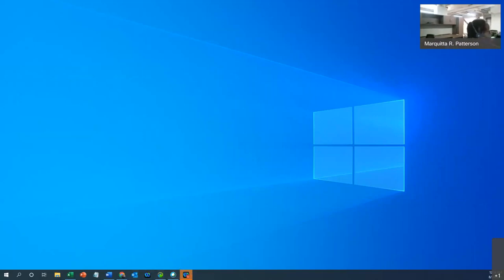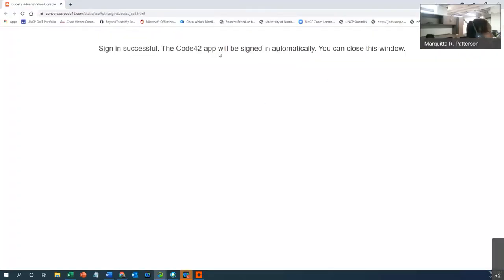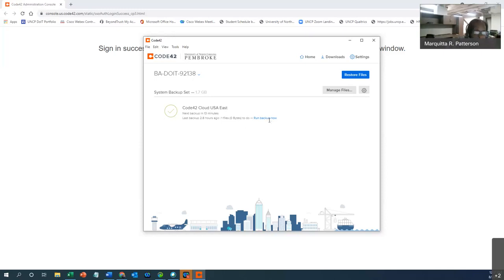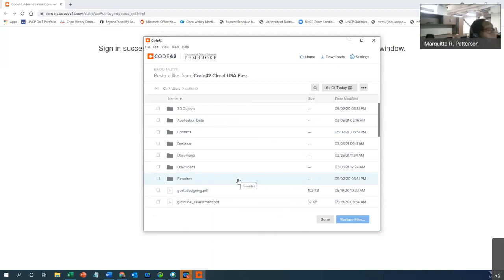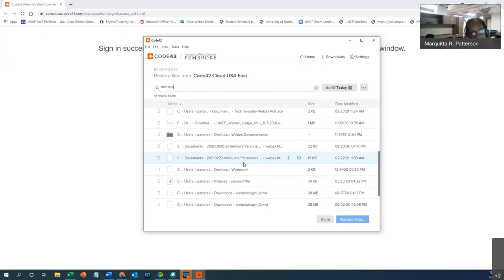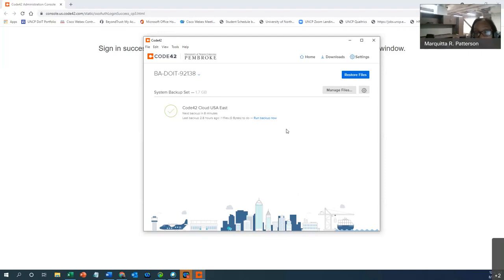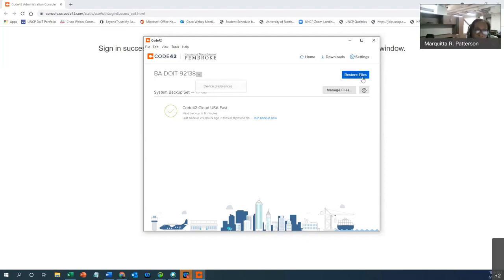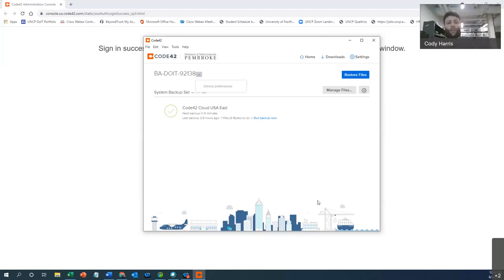Tech Tuesday: Back It Up with Crash Plan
Code42 CrashPlan is the new data backup solution on campus for faculty and staff computers. In addition to disaster recovery, you’ll discover ways to retrieve previous versions of your local files.